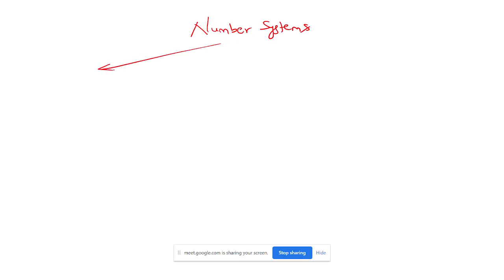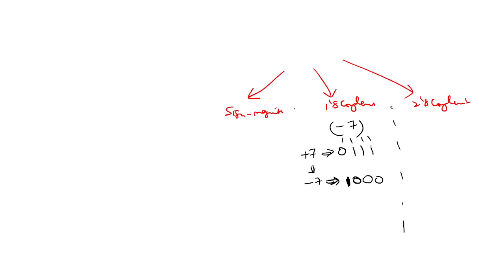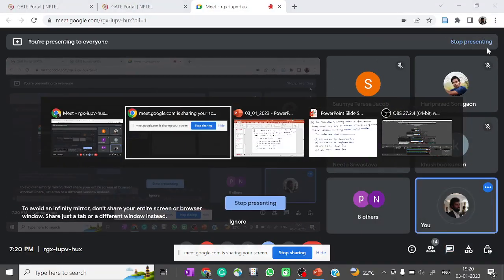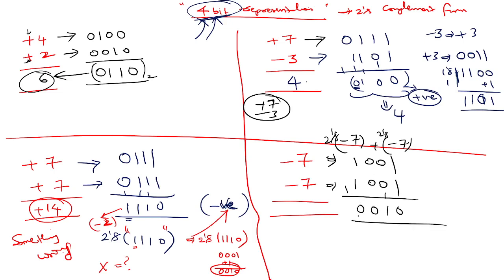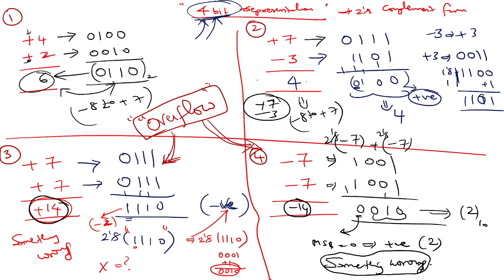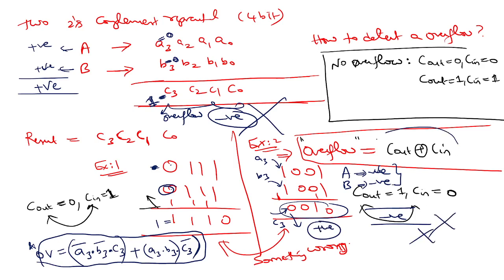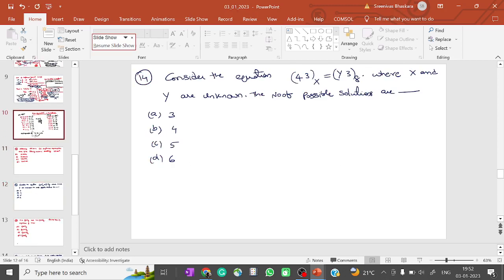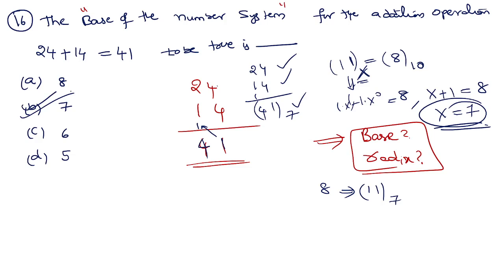GATE Preparation D7 | Problem-solving session on Digital-to-Analog Converters | Electronics